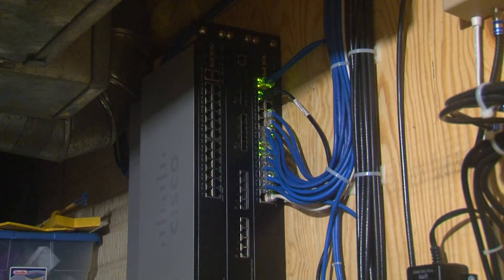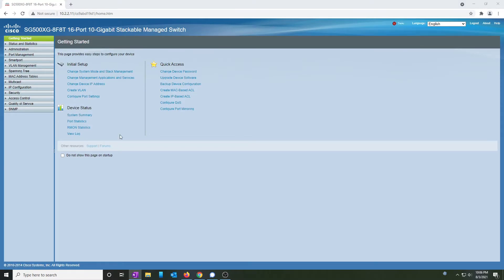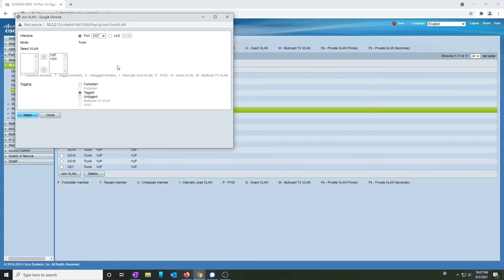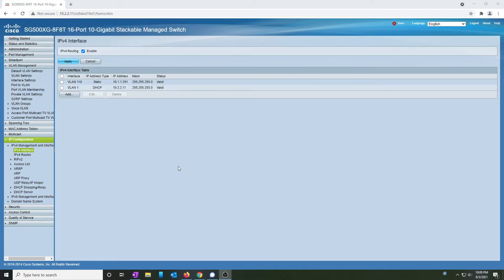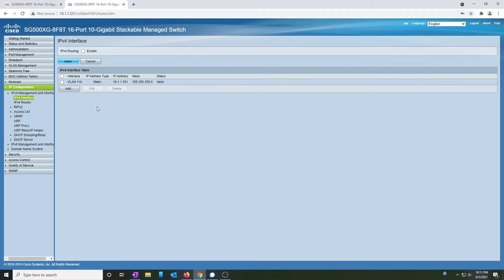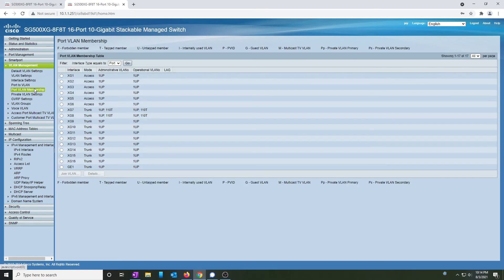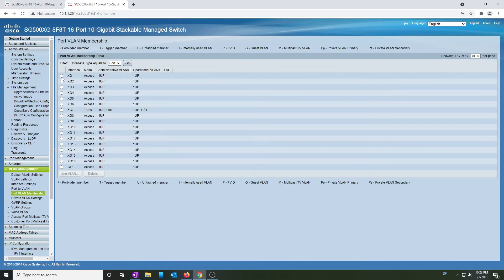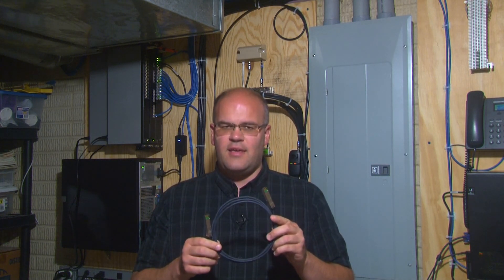Finishing my 10 gigabit network upgrade by configuring the new Cisco switches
In this video I finish my 10 gigabit network upgrade by configuring the new switches.